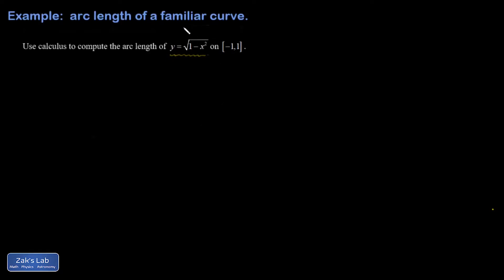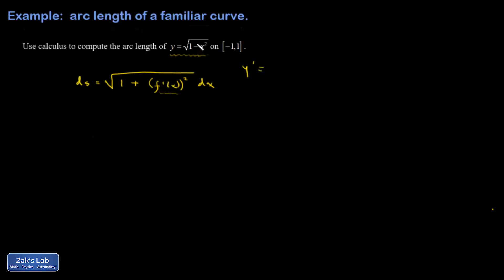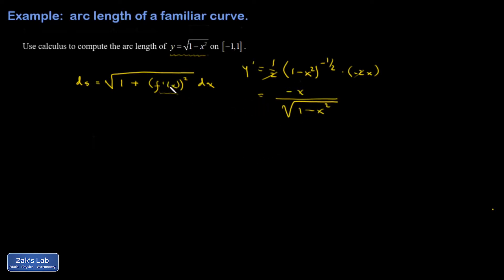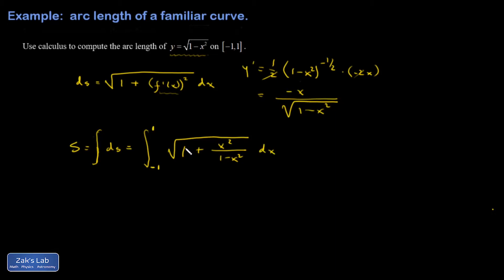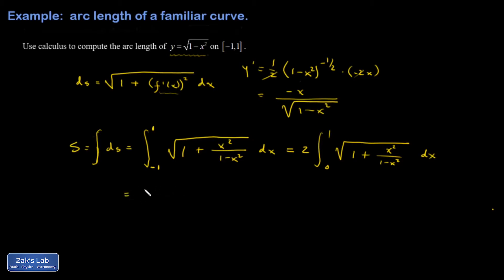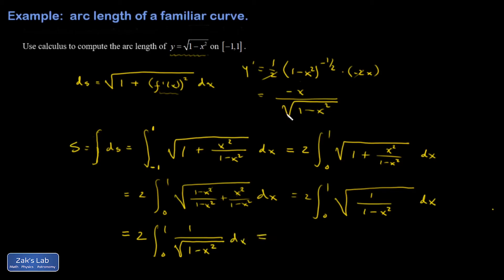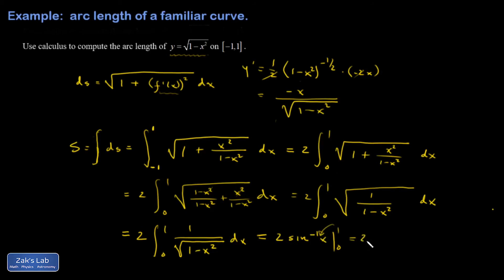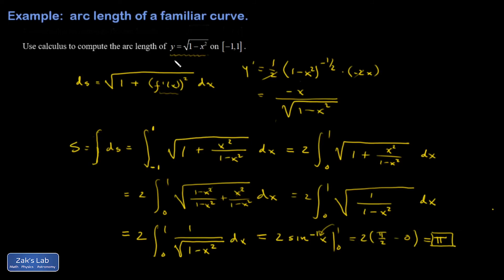Computing the arc length of y=sqrt(1-x^2) and comparing to an old formula from geometry.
The arc length of y=sqrt(1-x^2) is computed using the arc length formula, and the result compared to a common formula from geometry.